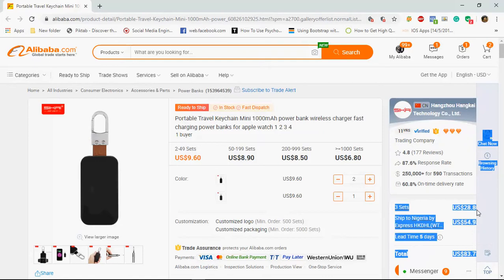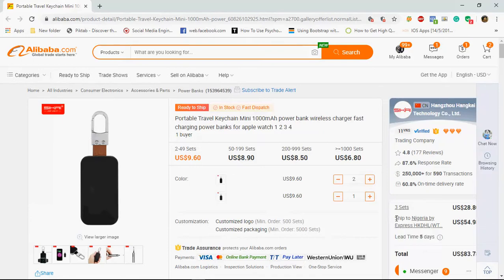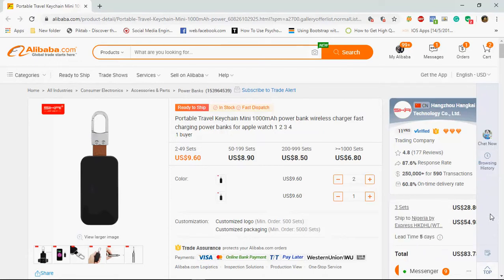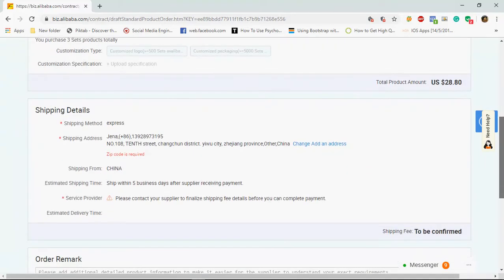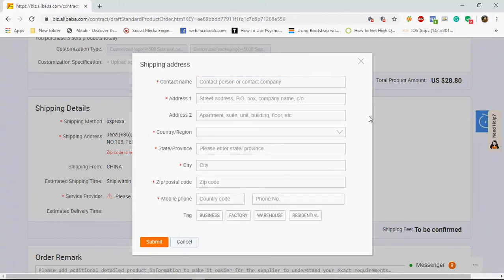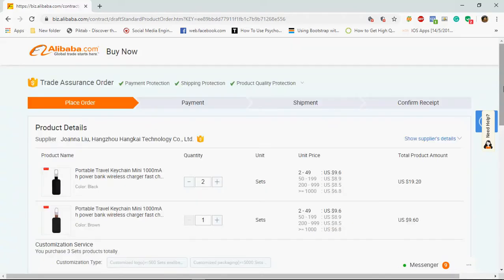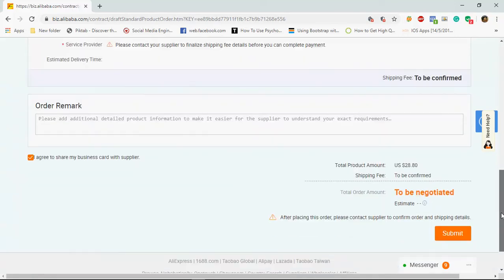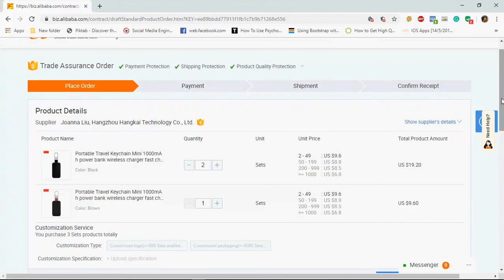How to Place Order on Alibaba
A step by step guide on how to place an order on Alibaba